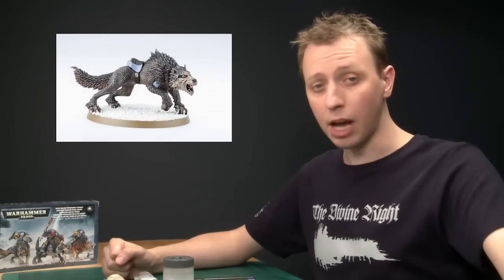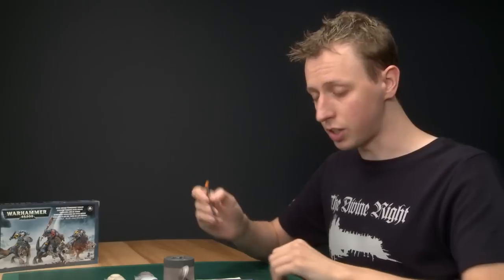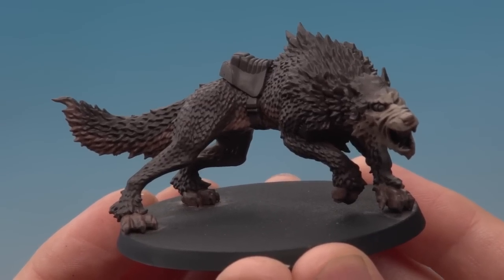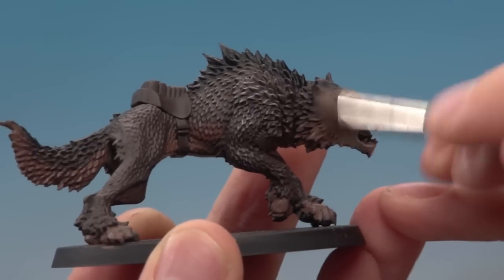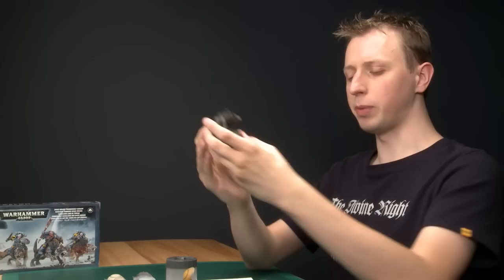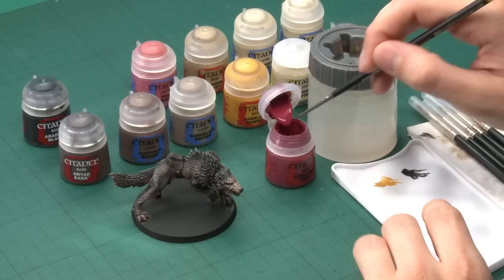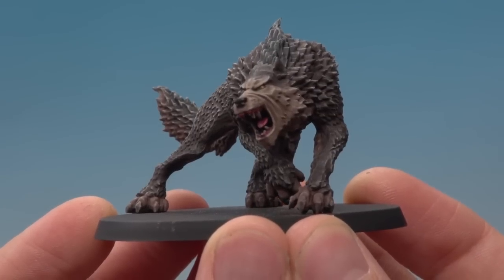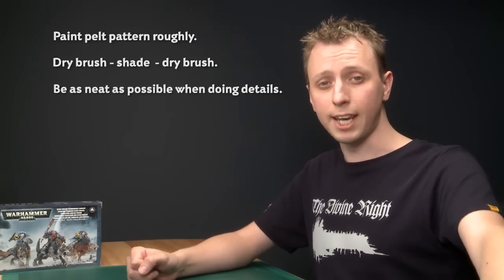Space Wolves - Painting a Thunderwolf.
In this video Duncan will show you how to paint a Thunderwolf focussing mainly on the pelt.